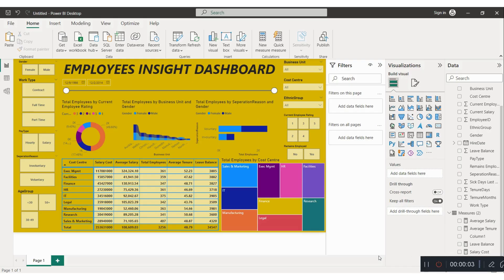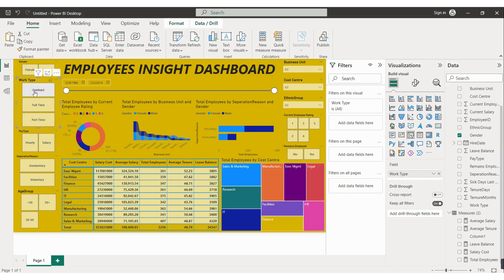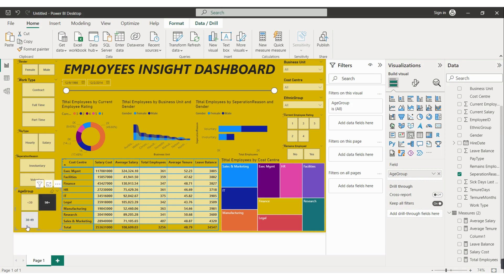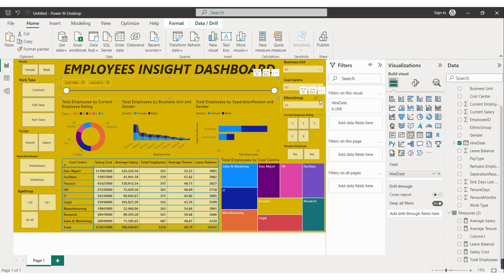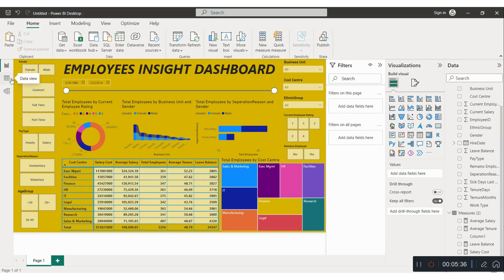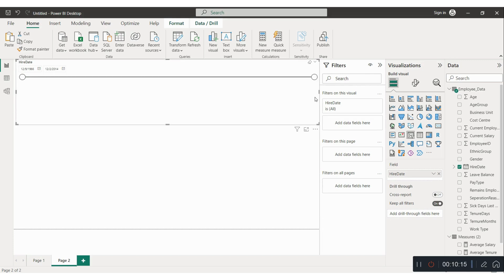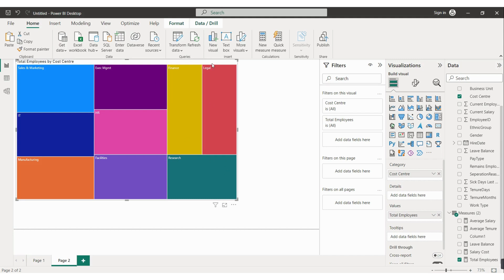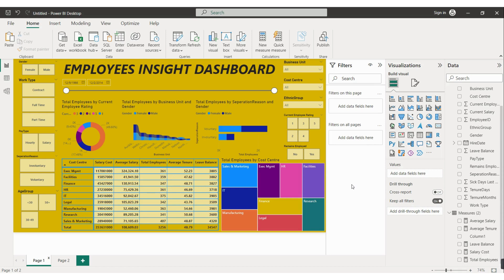Unveiling the Employee Insight Dashboard: Empowering Your Workforce || Power BI Dashboard from basic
In this video, we are excited to introduce you to our groundbreaking tool, the Employee Insight Dashboard.

As businesses strive to enhance employee engagement, satisfaction, and productivity, having real-time insights into the workforce is crucial. Our Employee Insight Dashboard is designed to provide organizations with a comprehensive and intuitive platform to gain valuable data-driven insights into their employees.

Join us as we delve into the features and benefits of our Employee Insight Dashboard. Discover how it enables HR professionals and managers to track employee performance, identify training needs, monitor engagement levels, and analyze key metrics.

Learn how our dashboard leverages advanced analytics and visualization techniques to transform raw data into actionable insights. We'll explore the customizable dashboards, interactive charts, and intuitive interface that make it easy to navigate and understand complex information.

Furthermore, we'll showcase real-world case studies and success stories of companies that have leveraged the Employee Insight Dashboard to optimize their workforce strategies, improve employee satisfaction, and drive overall organizational growth.

Whether you're an HR professional, a manager, or an executive looking to enhance your organization's performance, this video is a must-watch. Join us on this informative journey as we empower you with the tools and insights you need to unlock the full potential of your employees and create a thriving workplace culture.

Don't miss out on this opportunity to revolutionize your workforce management! Hit the play button now and start exploring the Employee Insight Dashboard.